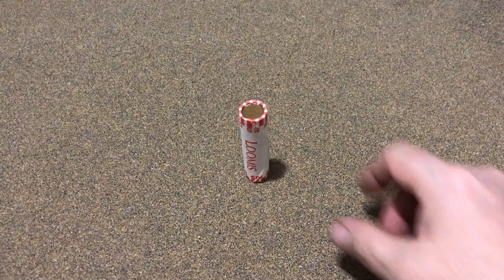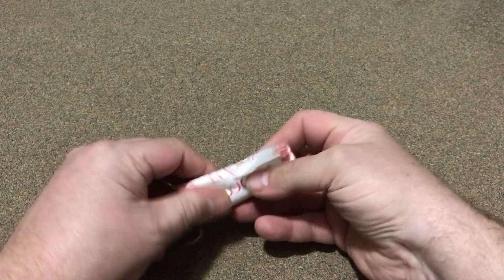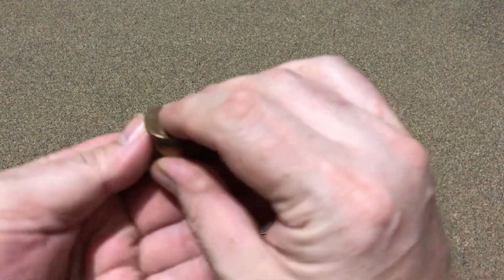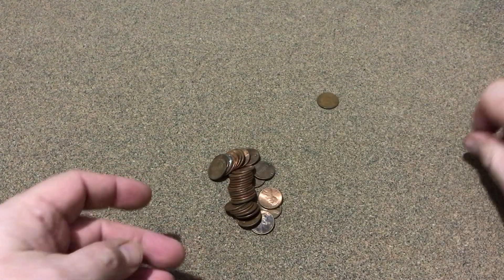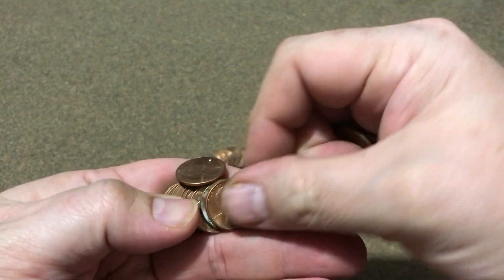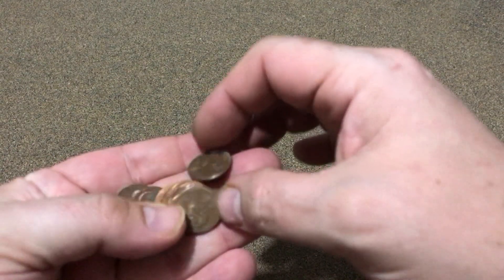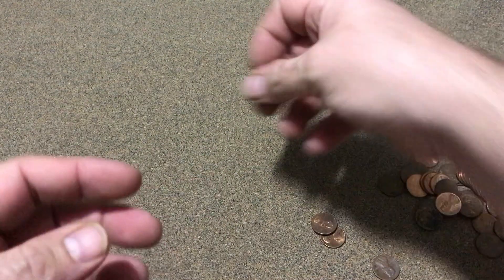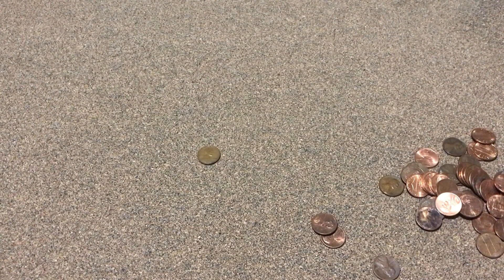A Wheat Cent hunt.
I was able to find this Wheat ender and wanted to show it off.